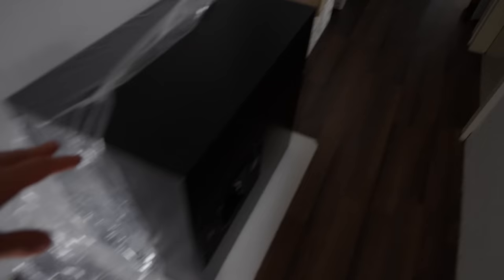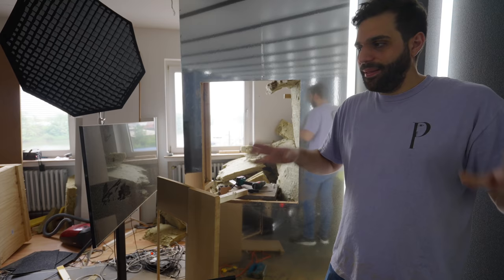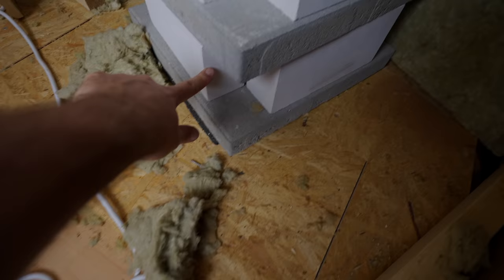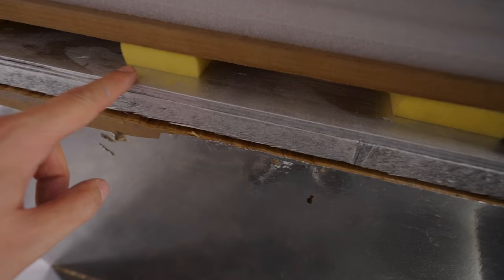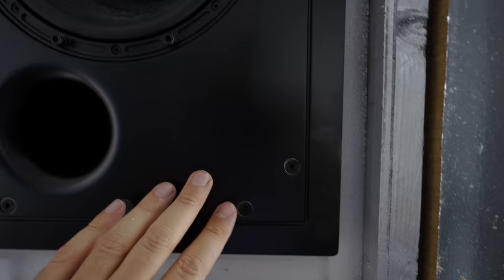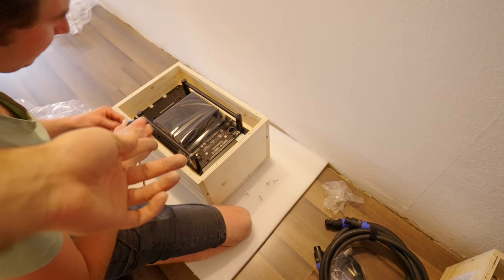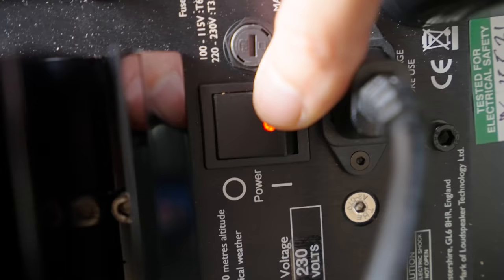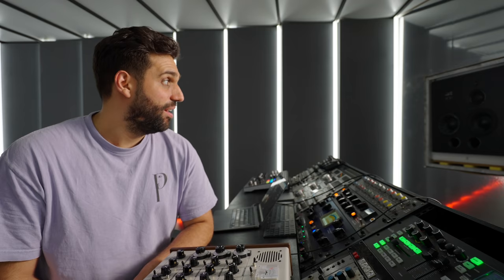Installing In Wall Speakers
➥➥➥ MY EQUIPMENT ➥➥➥

●  Camera Equipment:
⇢ Main Camera

●  Studio Hardware:
⇢ Wide Monitor

●  DJ Equipment:
⇢ DJ Headphones